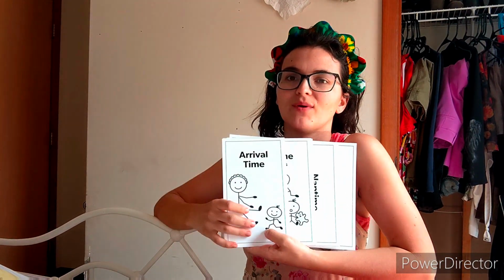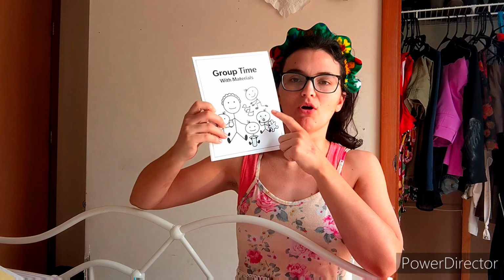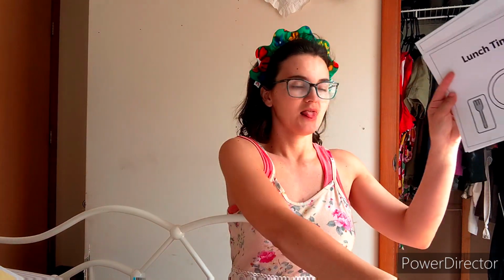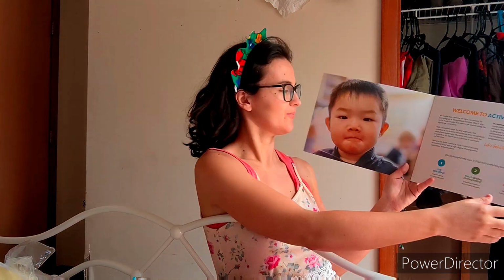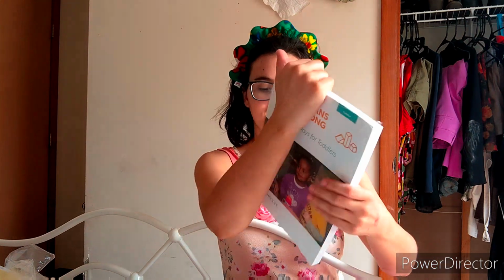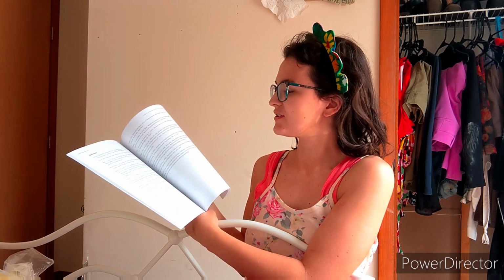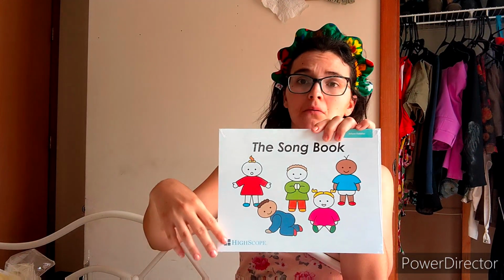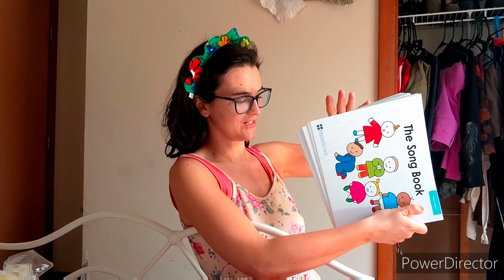Unboxing Highscope infant and toddler curriculum.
Preschool teacher unboxes infant and toddler curriculum for in home child care.